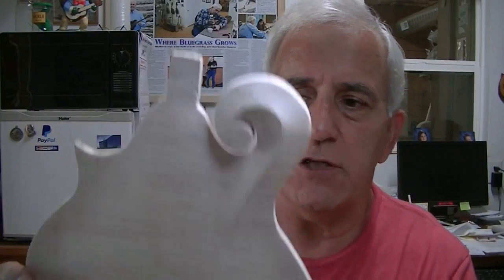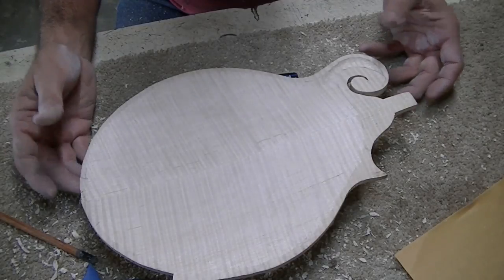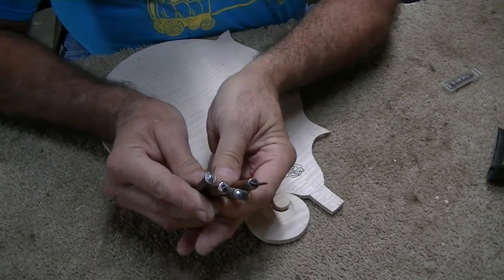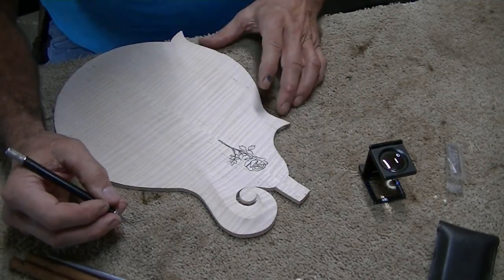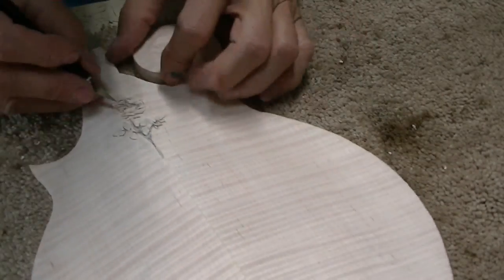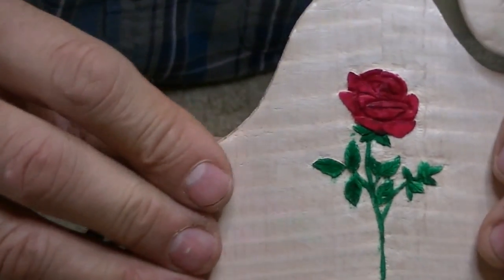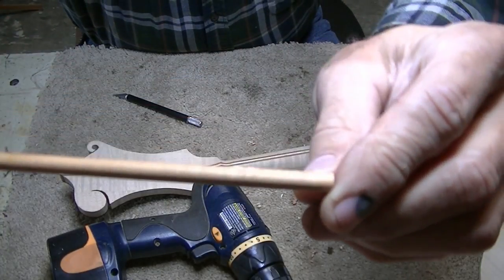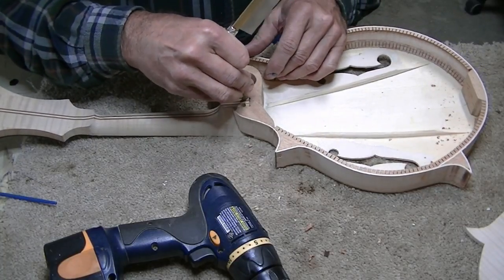182 RSW Custom Rosa Mandolin Rose and Neck Part 6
In this part, I show you how I carve the rose in the back of the mandolin. I also show you how I carve and fit the neck to the body.  Finally I glue the back on.